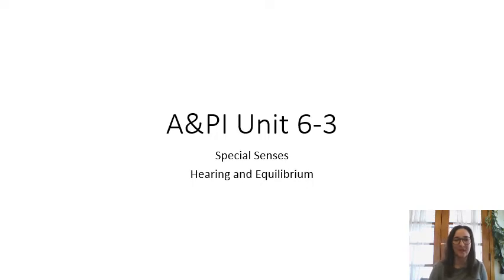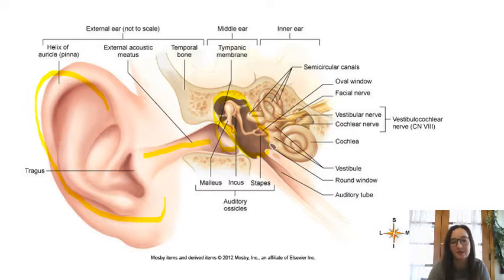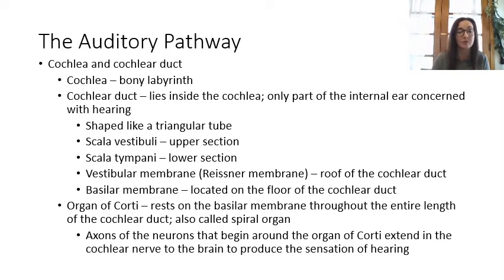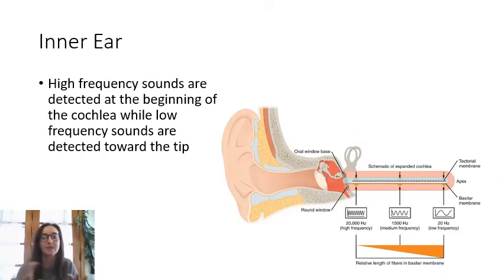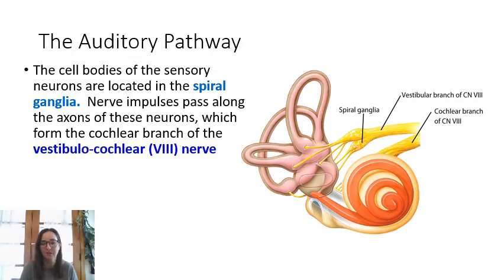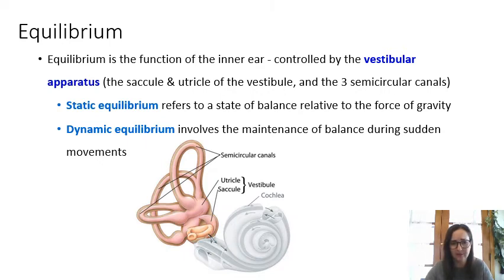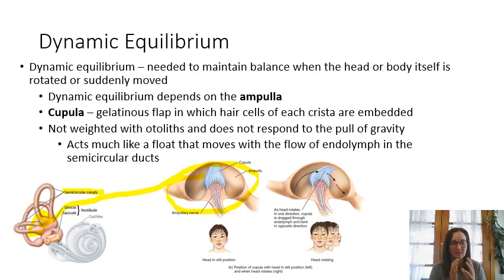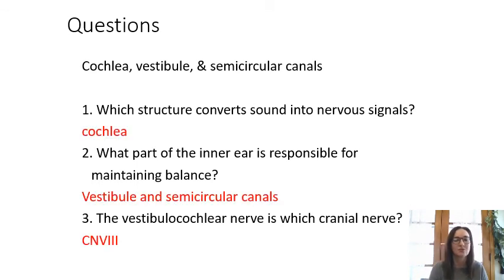A&PI Unit 6-3 narration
Special Senses: Hearing and Equilibrium